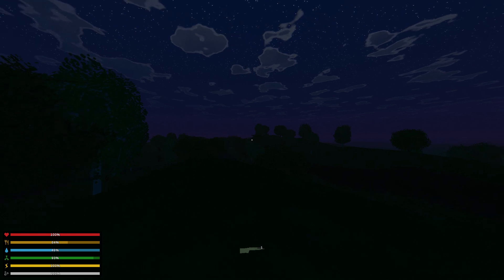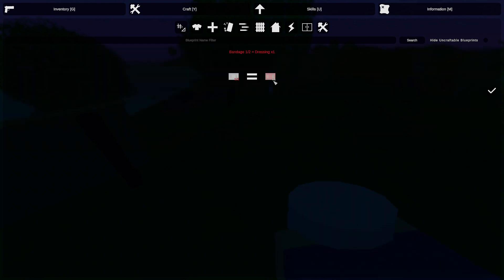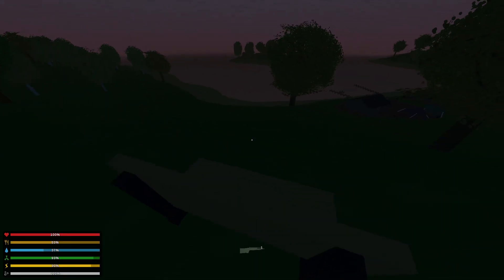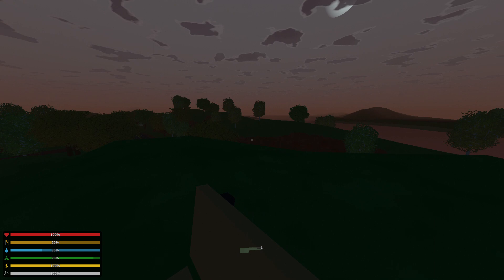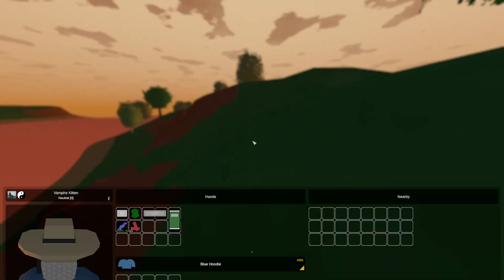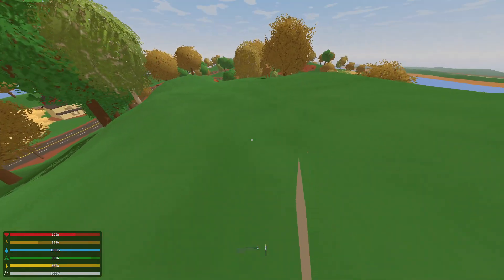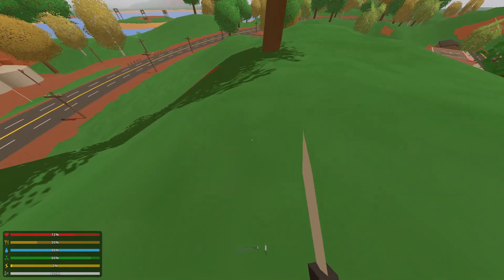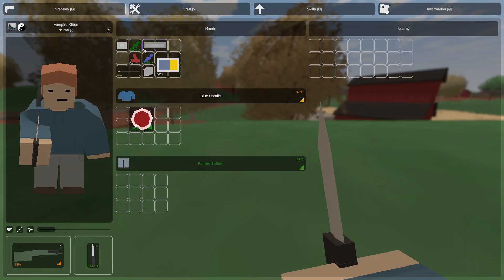Waiting The Night Out | Unturned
After managing to find a weapon, we get a little braver, to try to actually live and not be found by the zombies.